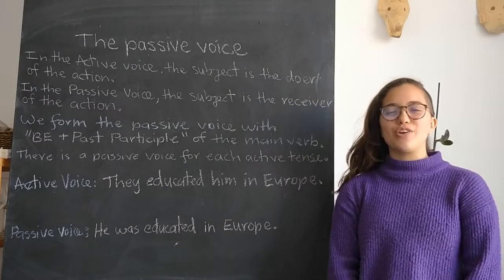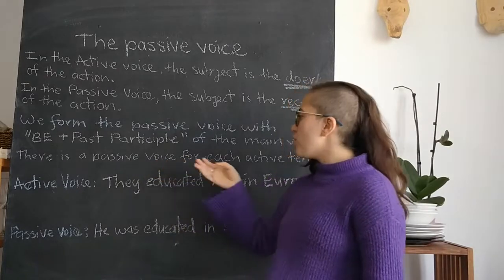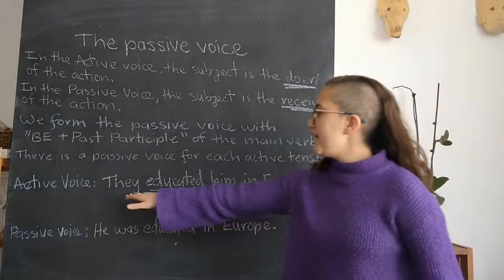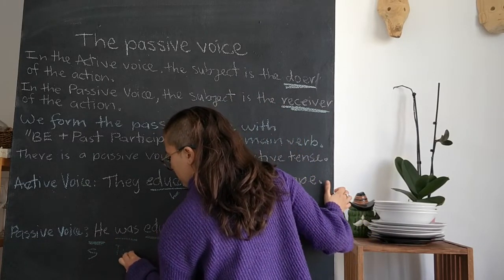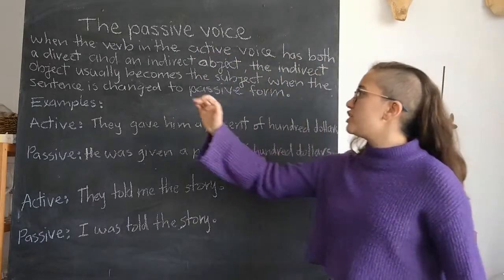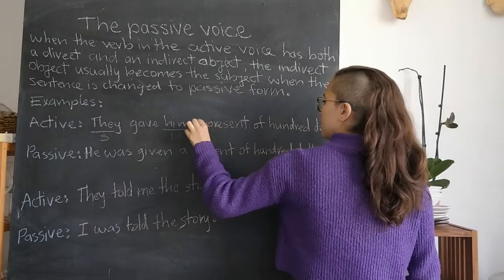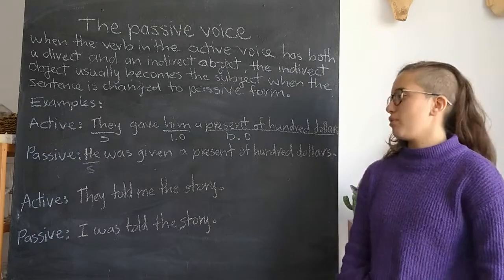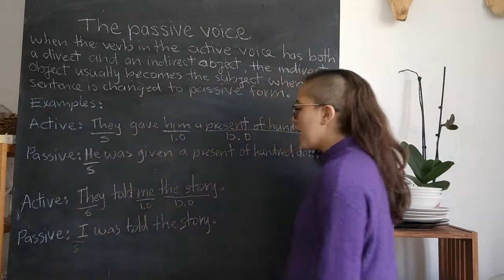Passive Voice C6 U5